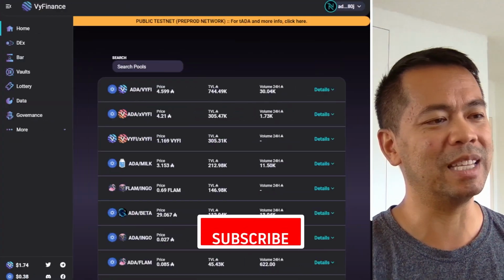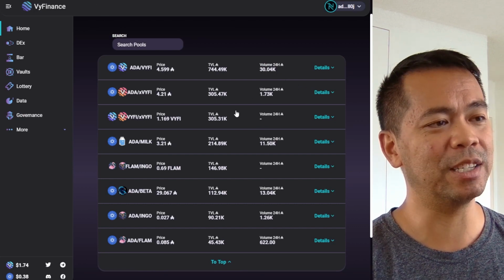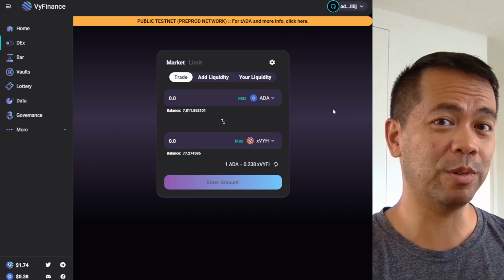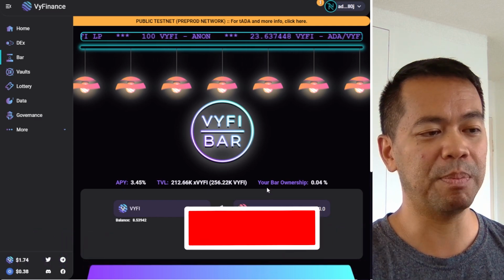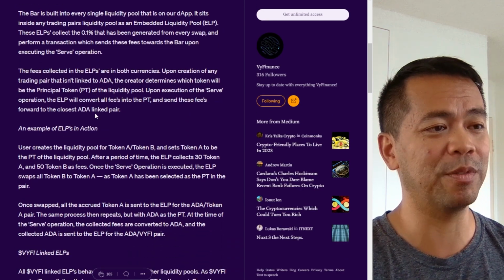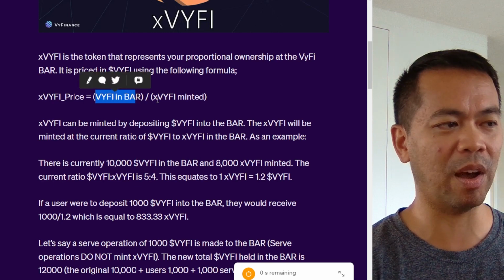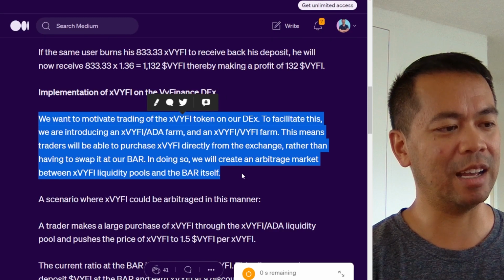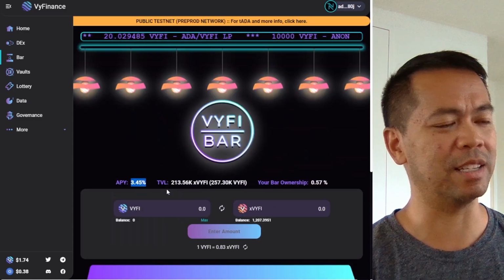VyFinance Launches DEX on Testnet, Walkthrough & Dive Into the Bar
VyFinance have been building their unique DEX platform for the last year and have now launched on the Cardano testnet for feedback and public testing.

In order to interact with the VyFinance Testnet you will need to set your wallet to "Pre-Prod". You will also need to use Test ADA, which can be found in the Cardano Testnet Faucet.

If you'd like to learn more about VyFinance and how their DEX is unique for the Cardano and DeFi in general, please watch our various videos on the VyFinance playlist.

You can send Cardano native assets to:
addr1qxlctk2qq4wrutyy3denavfc9299flj5shjp67txaykrct4sqt0jpdv0dvd36dt8wq3htpe9jksnpmrxq8fajheu8cxq6amvvn
or $RugMeDaddy